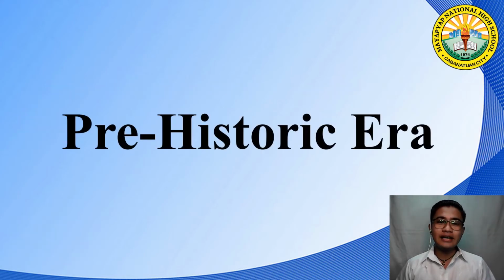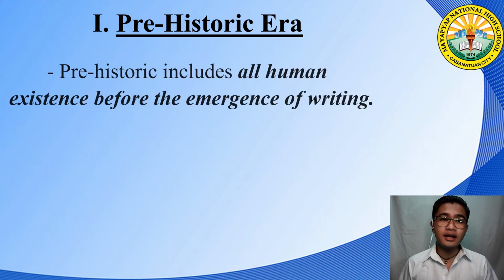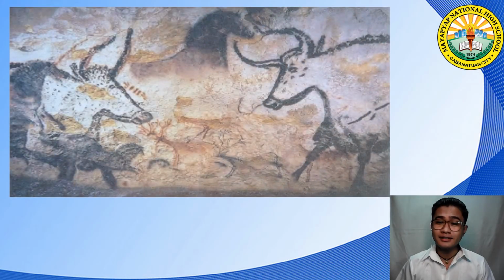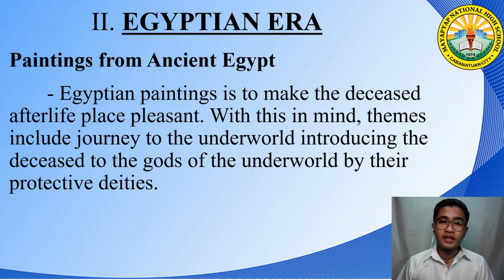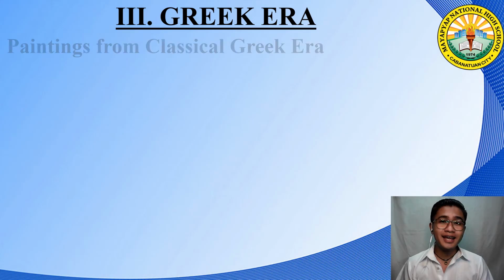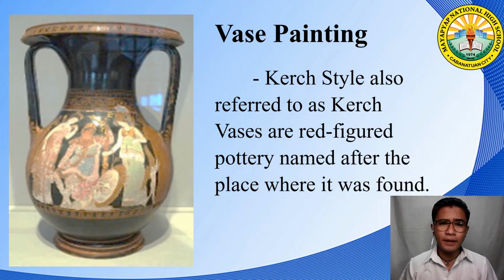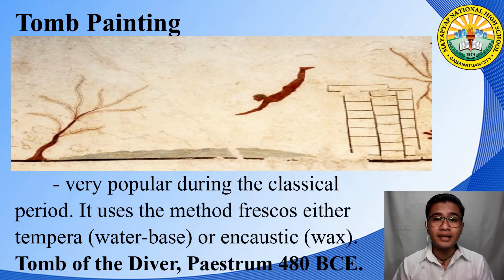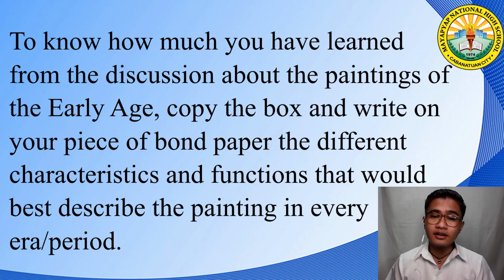Arts 9 Quarter 1 Week 1